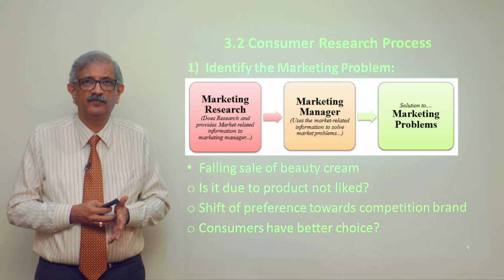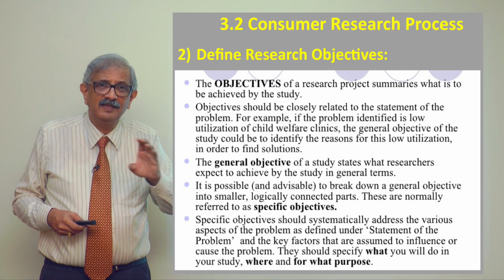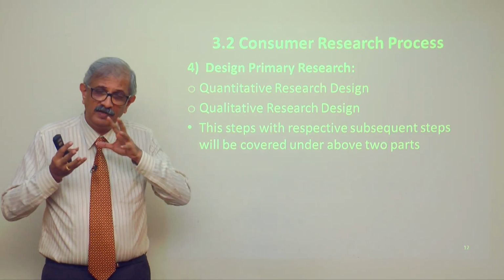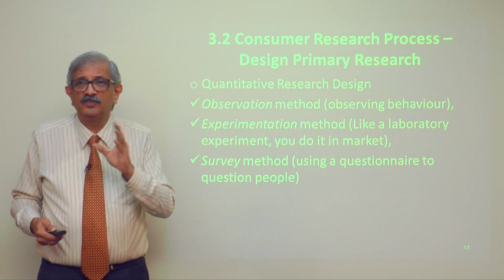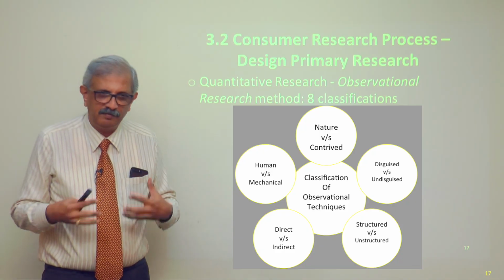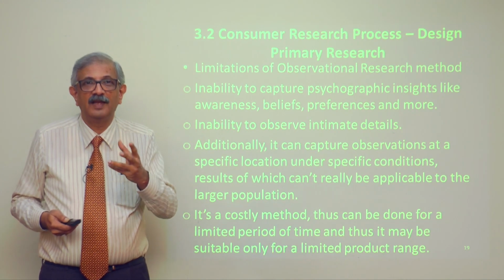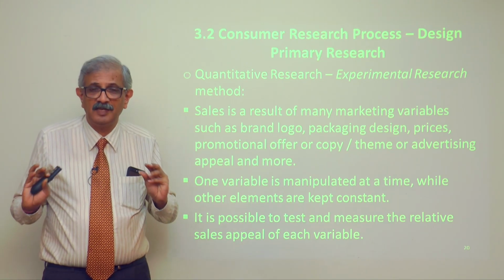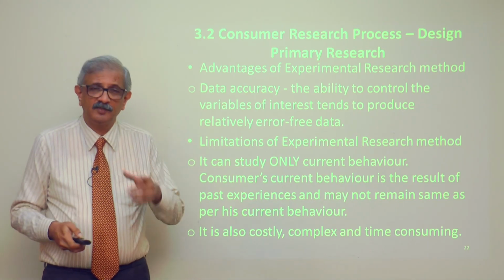CBB - Week - 03 Part 02 Quantitative Research Design/Observation & Experimentation